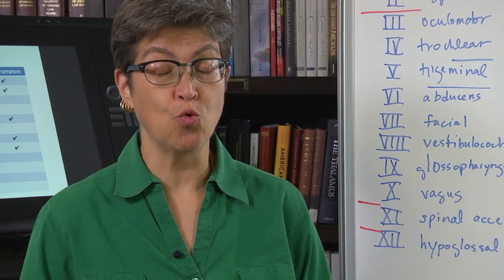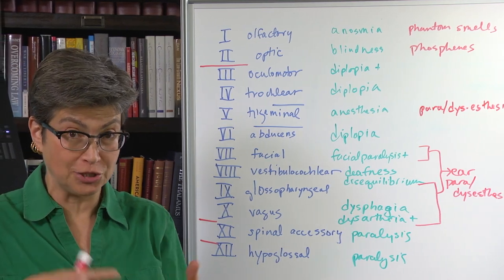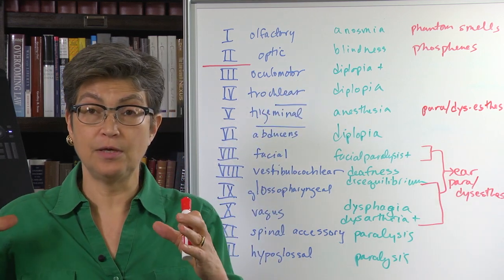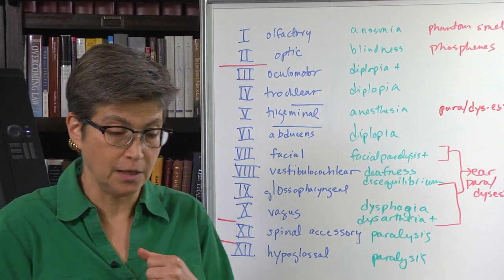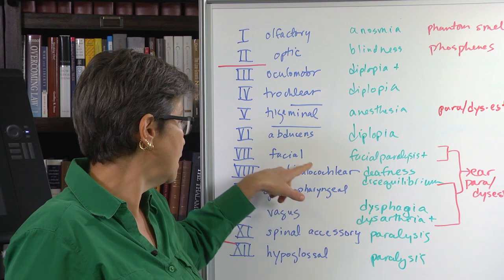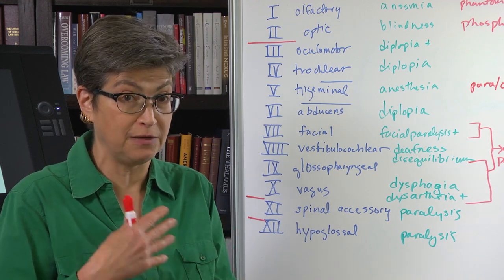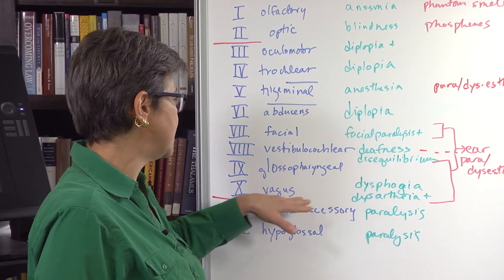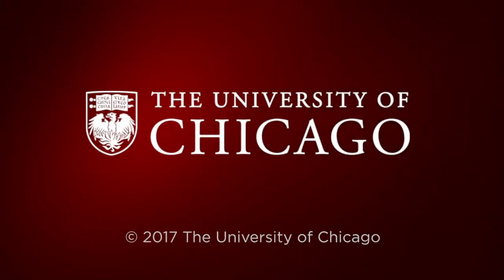5.3 Signs of Cranial Nerve Lesions